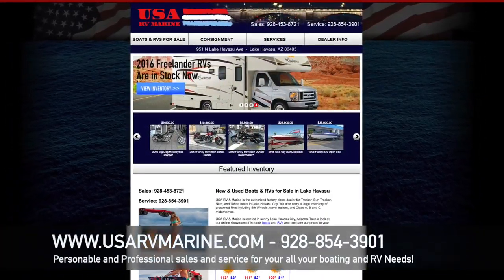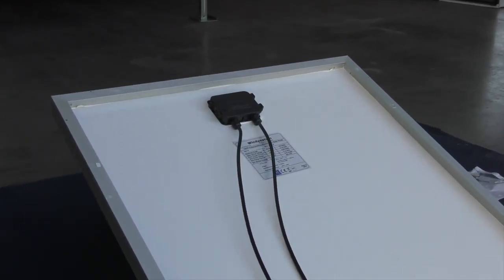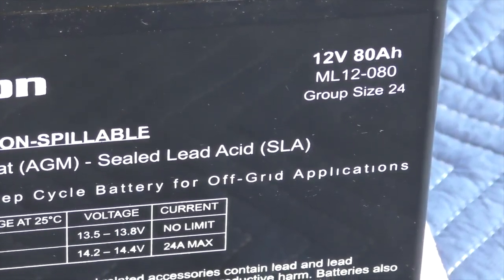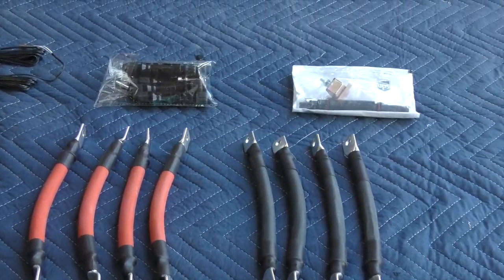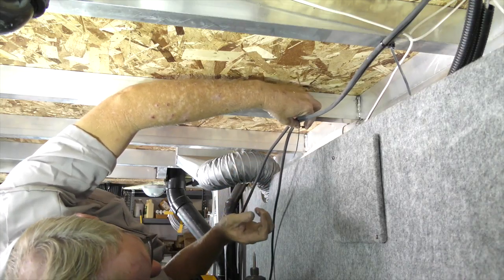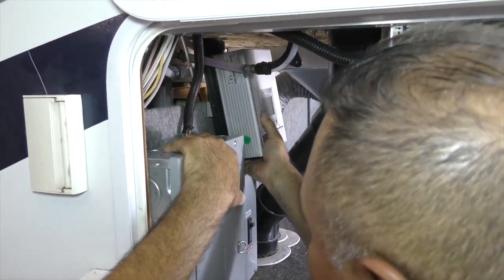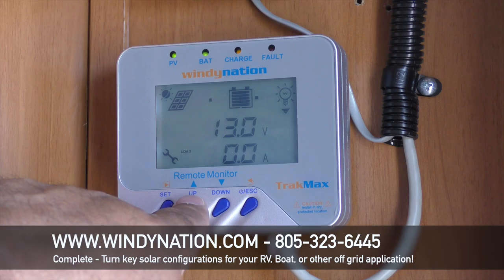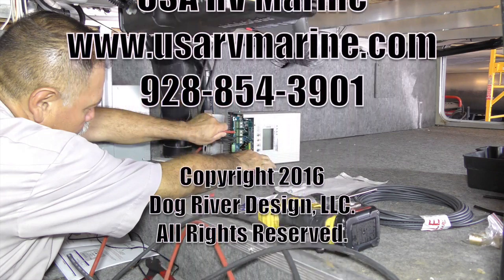Affordable, Turn Key, Off grid Solar! AirgunWebTV’s Hunting Rig Gets an UPGRADE!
AirgunWebTV’s Hunting Rig Gets an UPGRADE!
Affordable, Turn Key, Off grid Solar for your RV or Hunting Cabin!

About this Video:
So what is this video about? It’s about me finally getting the Solar setup I’ve always wanted in my 5th Wheel!  I’ve looked and looked and finally met up with Wind Nation They not only had some of the best prices, they also had great service and support.  They custom designed a system for my coach and worked with me to get everything I needed to make it all tie together.  For the installation I went with the folks at USA RV Marine It took about a day to get everything setup and installed.  From day one, I was making my own juice and could finally run several days without needing to plug in or run the generator.  I’m able to make coffee, run the microwave, watch TV/DVDs, charge all our gear, etc. I really love the liberty a system like this provides!

Products:
View Windy Nation Products on Amazon!

WindyNation Turn-Key 400 amp hour system

WindyNation 400 Watt MPPT System